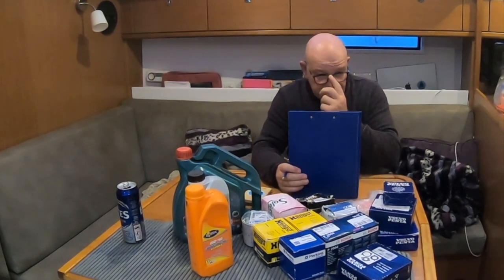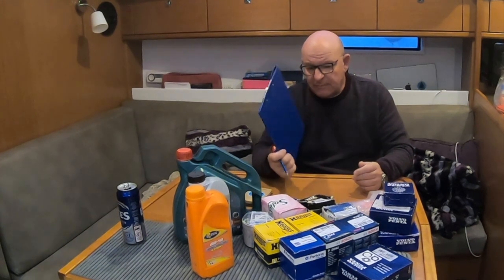Engine Spares. What we have learned.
Engine Spares. What we have learned.  In this video we look at what we have needed to carry in the first 5 years living aboard when it comes to spares to maintain the engine and sail drive